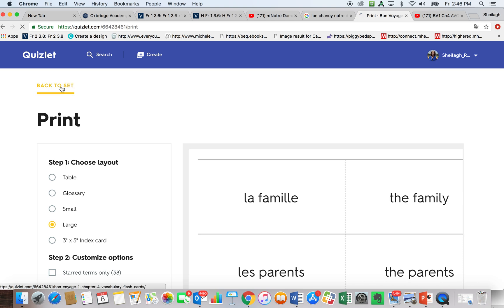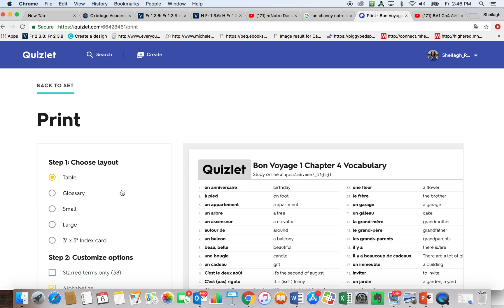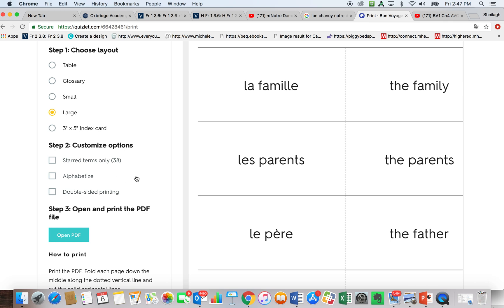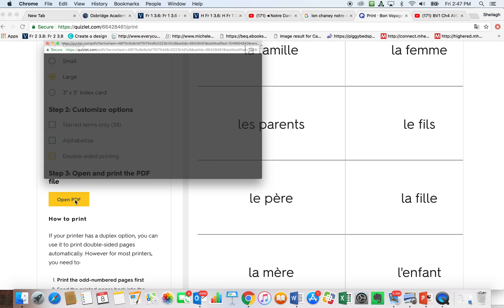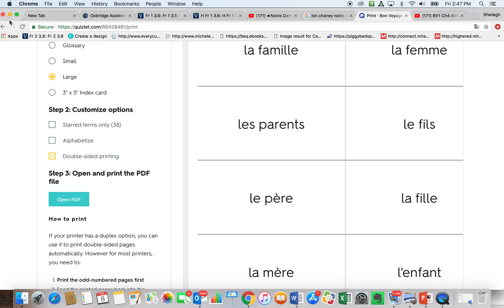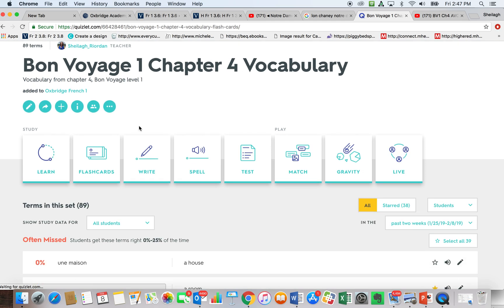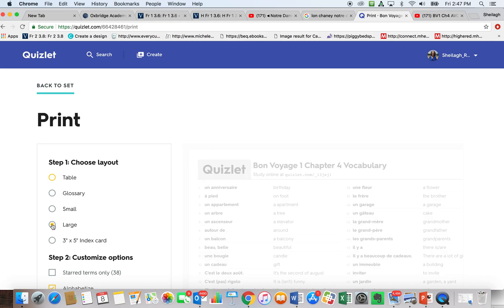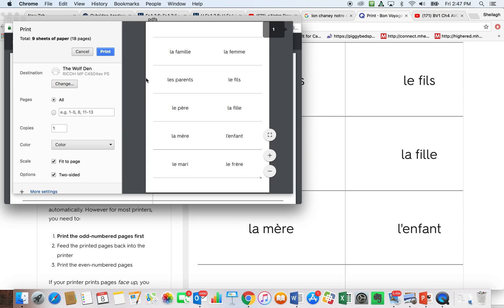Print double sided Quizlet flashcards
Print double-sided flashcards in Quizlet.